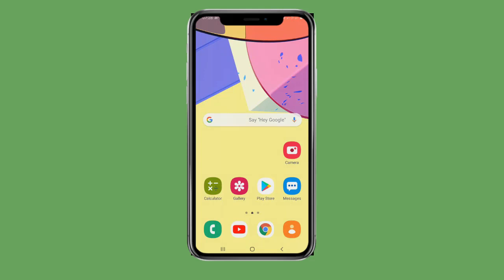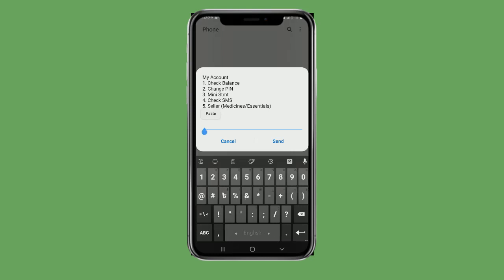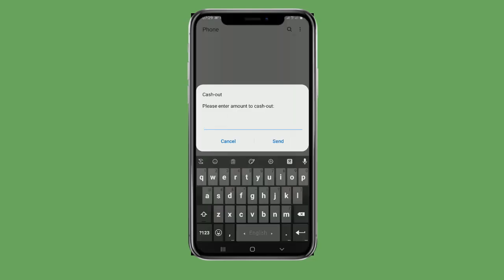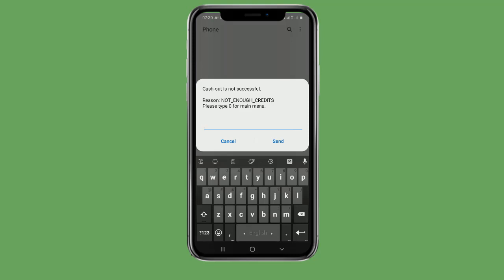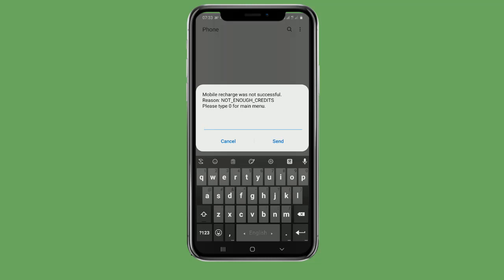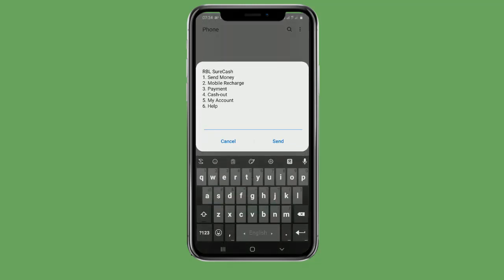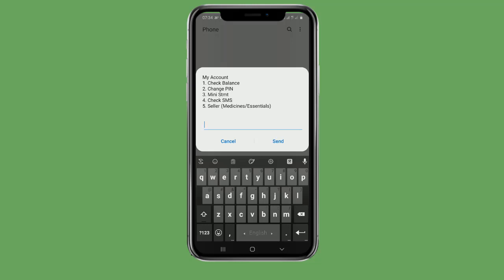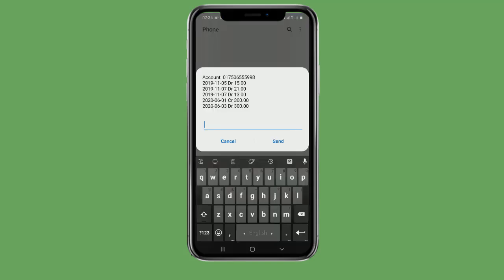প্রাথমিক বিদ্যালয়ের উপবৃত্তির টাকার ব্যালেন্স চেক ও উত্তোলন করবেন যেভাবে